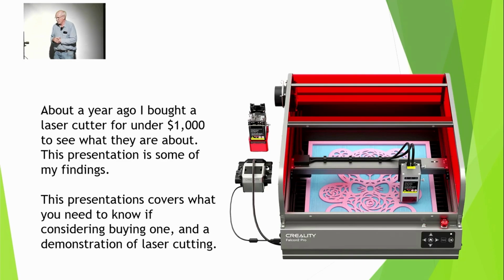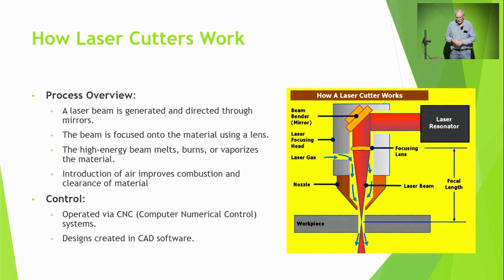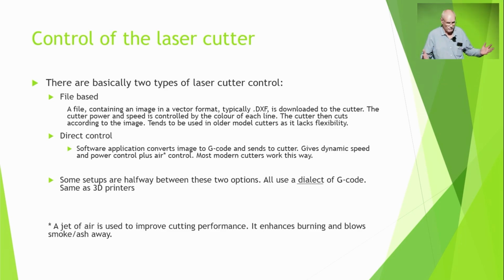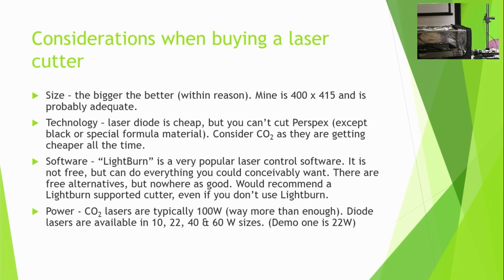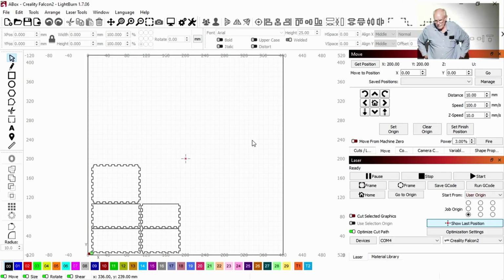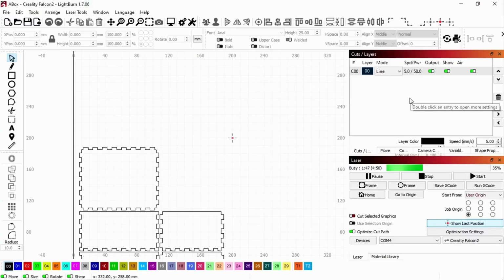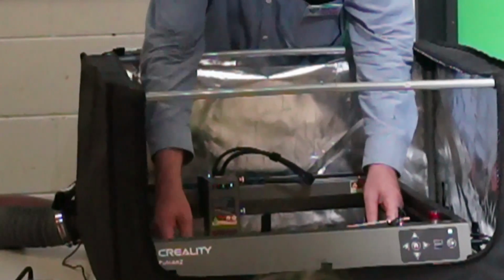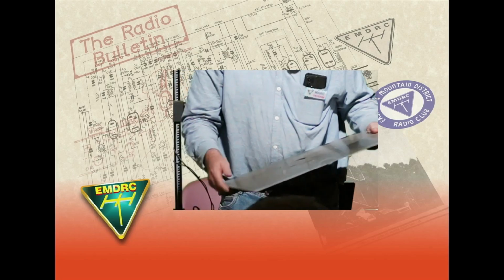EMDRC 7 February 2025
Laser cutters are getting cheaper all the time, and can be used to cut and engrave timber, plastic, leather and fabric. They are extremely rapid and precise. This talk will just be a basic introduction to laser cutters, and what to look for if you are thinking of buying.